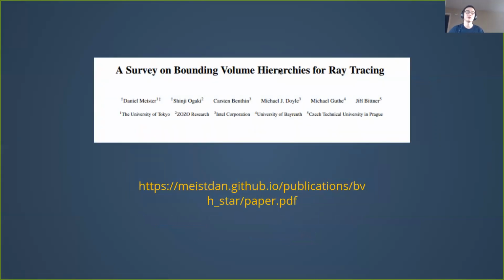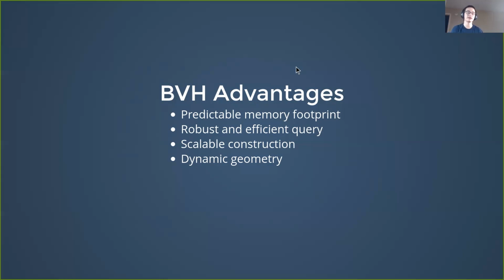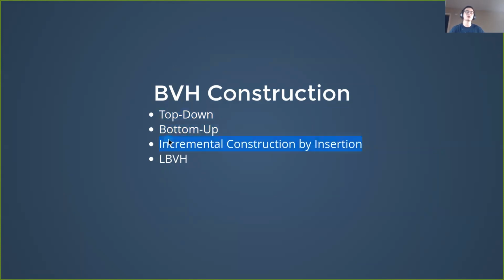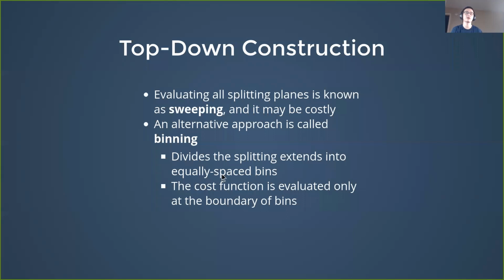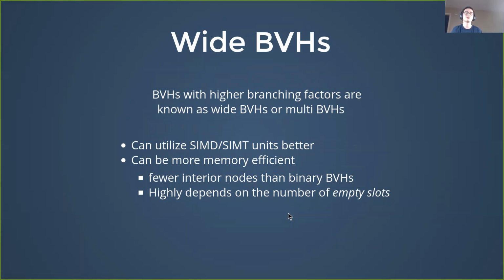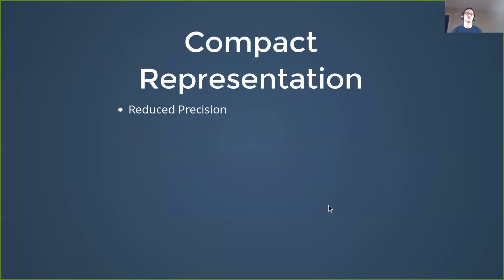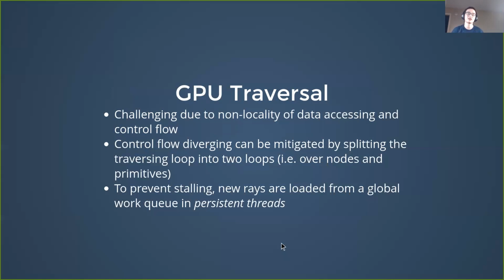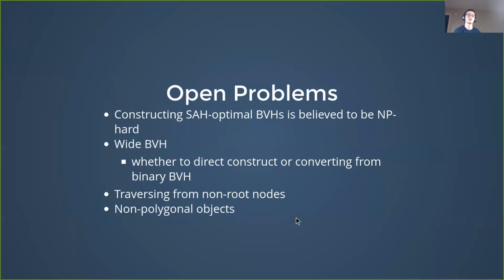A Survey on Bounding Volume Hierarchies for Ray Tracing [2021-05-19]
This week we will discuss the paper "A Survey on Bounding Volume Hierarchies for Ray Tracing."

A common way to optimize ray tracing is to structure its scene into an efficient spatial data structure, and one of the most common data structures in use is Bounding Volume Hierarchy (BVH). The paper we will read provides a coherent survey on the state of the art of BVH.